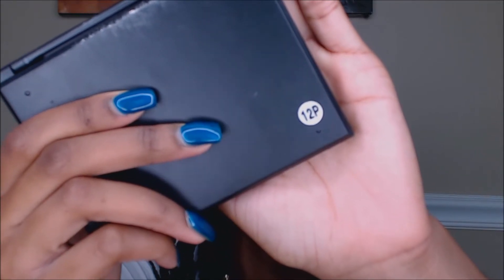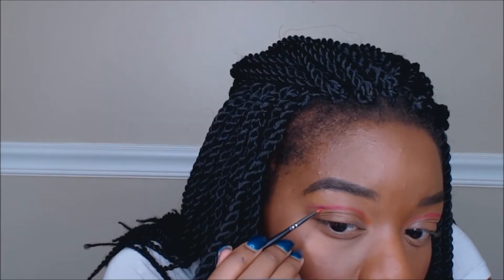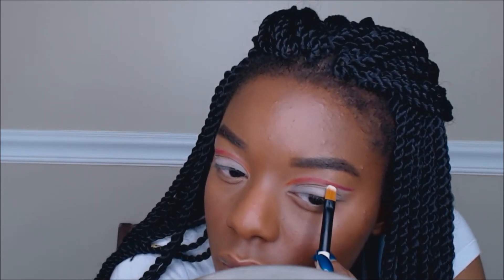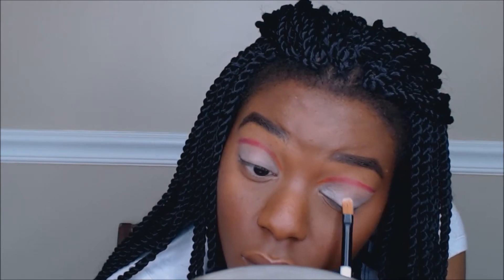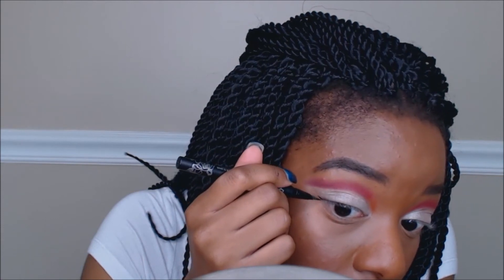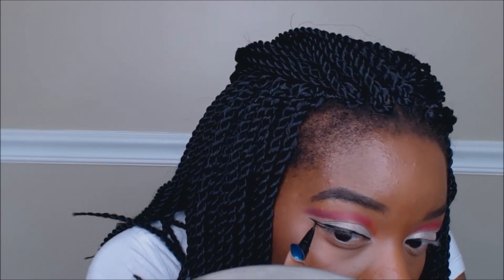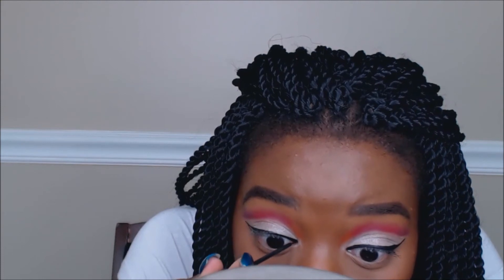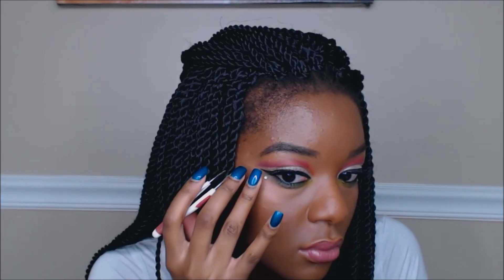♥ Rainbow Cut Crease - Festival Makeup | Tia Harris ♥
Who's excited for a surprise upload?! Hope you guys like this festive makeup look.

*PRODUCTS USED*
Morphe 12P Palette
BH Cosmetics Wild Child Palette
Kat Von D Tattoo Liner (Trooper)
Vegas Nay & Eylure Lashes (Shining Star)
Italia Ultra Fine Liner (Black)
Rimmel Exaggerate Full Color Lip Liner (Rich)
NYX Butter Lipstick (Pops)

*BRUSHES USED*
Morphe M250-0
Morphe E14
Sonia Kashuk Synthetic Brush
Morphe M139

-Rhinestones are from Michael's-

Twitter, Facebook, Instagram, Periscope: @tiaharris013 OR Tia Harris YouTube